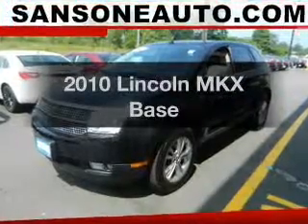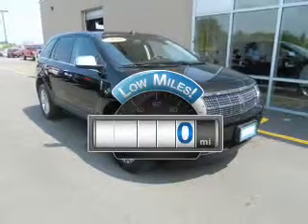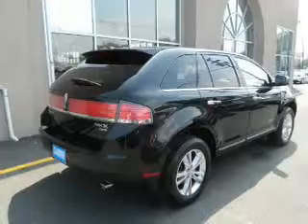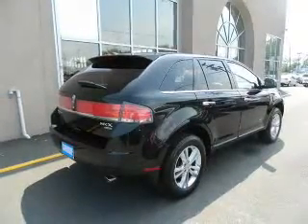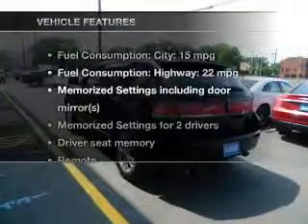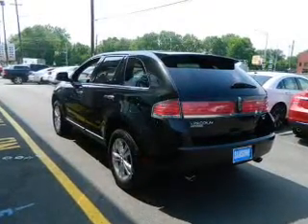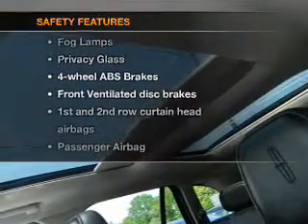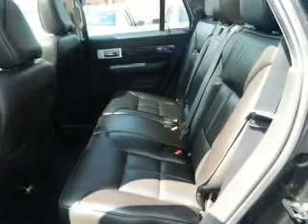2010 Lincoln MKX - Avenel New Jersey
Year: 2010
Make: Lincoln
Model: MKX
Trim: Base
Engine: 3.5 liter 6 cylinder 24 valve
Transmission: 6-Speed Automatic
Color: Black
Mileage: 0
Address:
90-100 Route 1 North